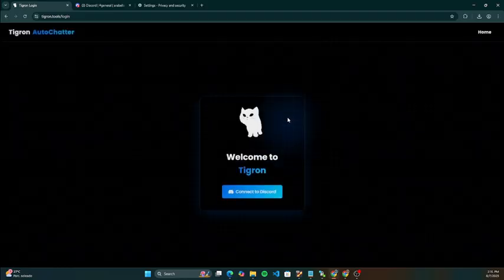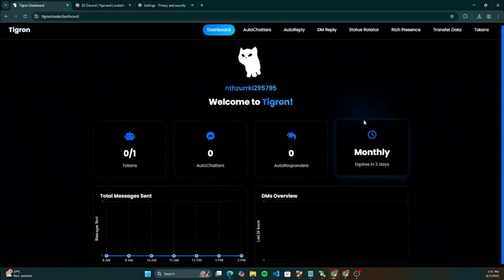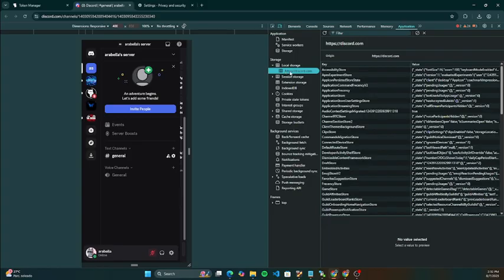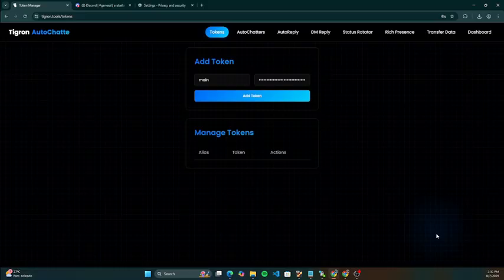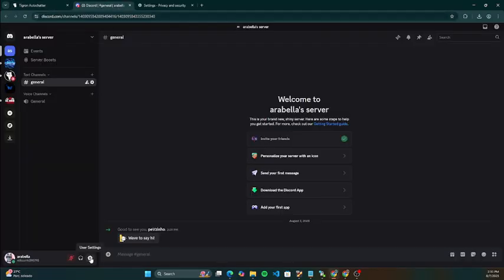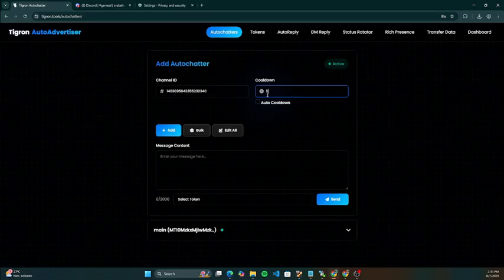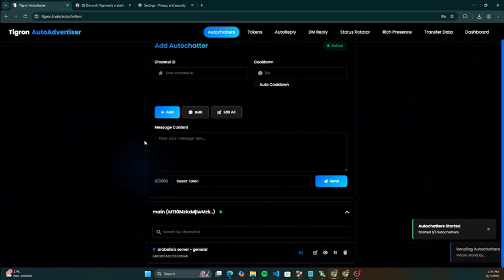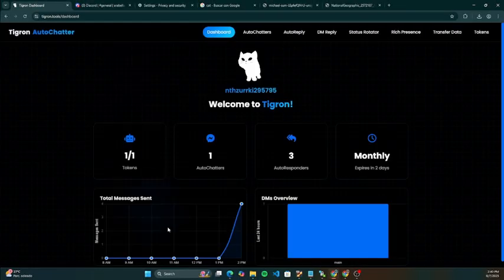How to Automate Discord Messages for Trading, Stock & More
Tigron is the #1 tool to automate your discord stock/trading messages.
features you'll love:

Auto Message Sender (unlimited channels)
Bulk Channel Adding
Auto DM Reply & Autoresponders
Keyword-based replies
Status Rotator & Rich Presence
Easy-to-use web dashboard

Tags(ignore):
discord, automessage, trading roblox deepwoken deepwokentrading